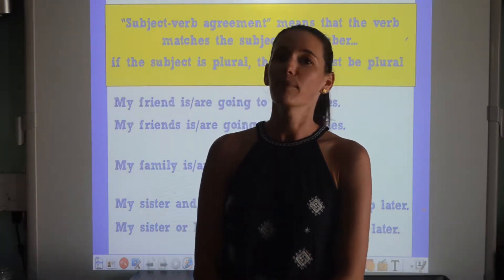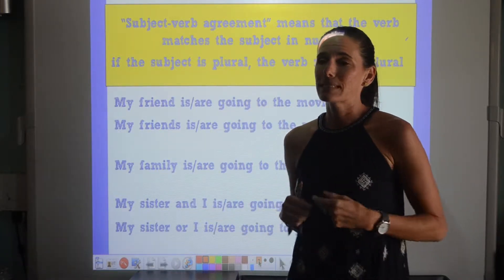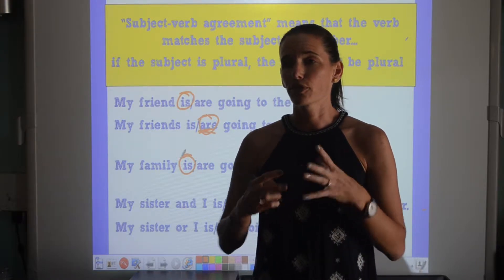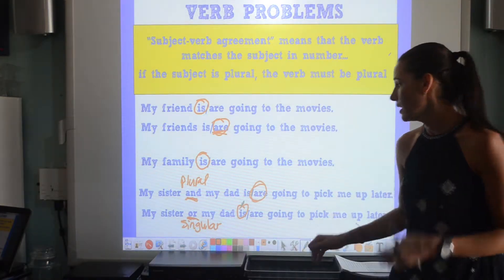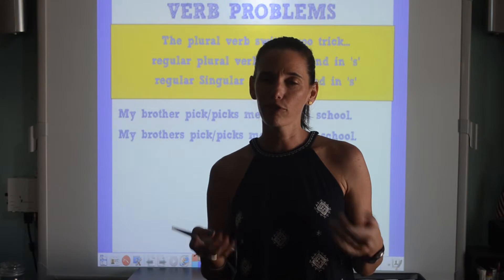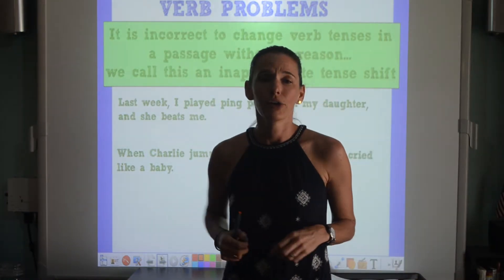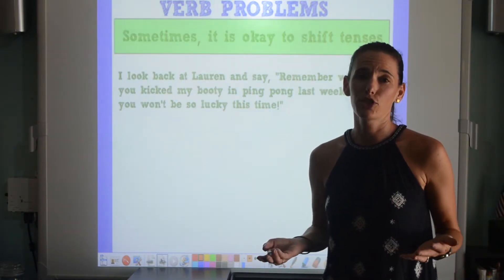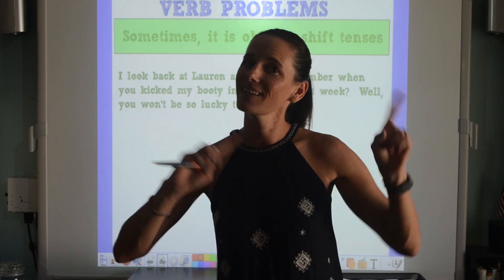Verb Problems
Subject-verb agreement and verb tense shifts